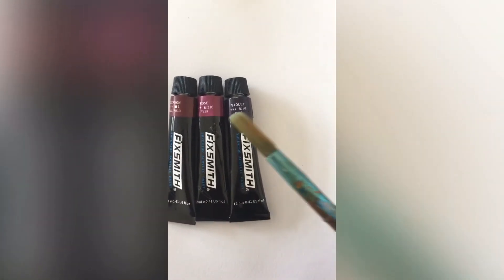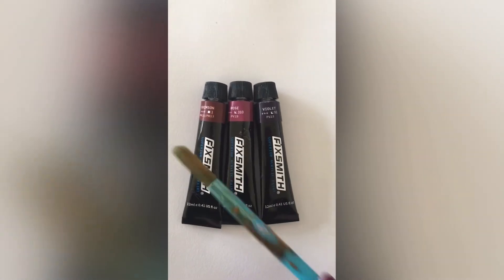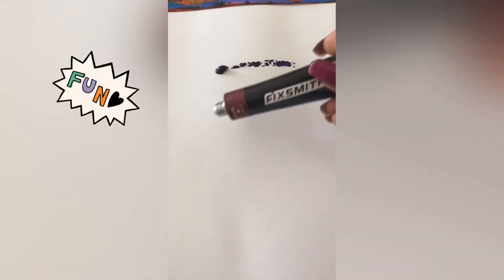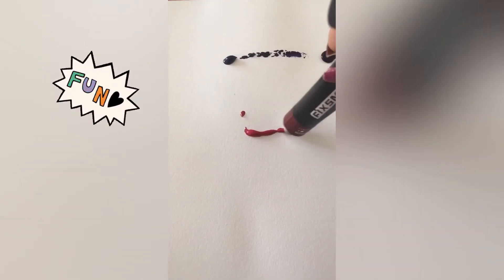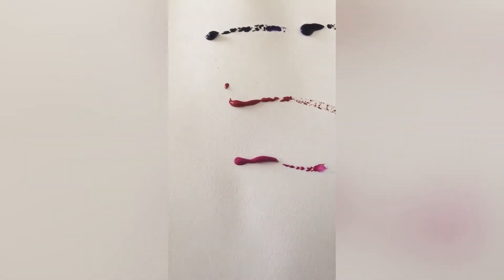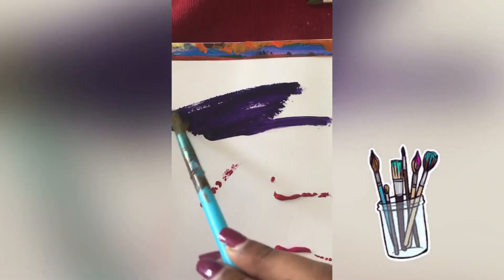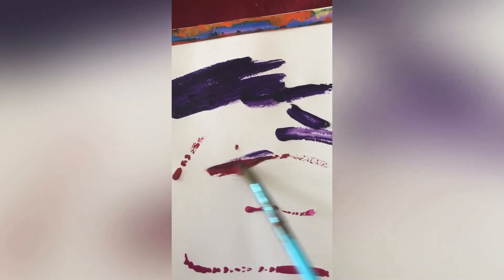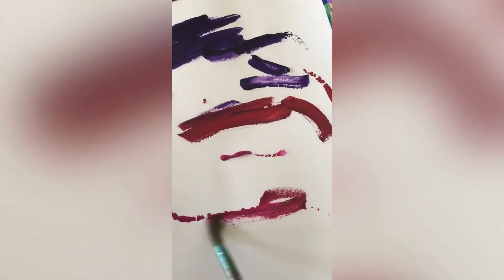I painted with my acrylic paint